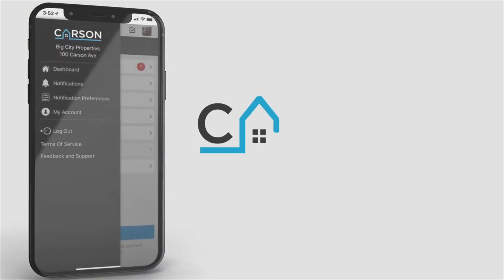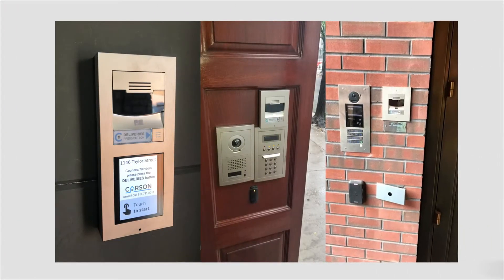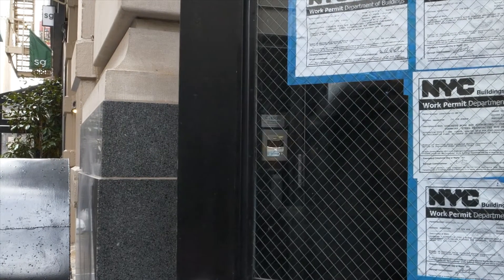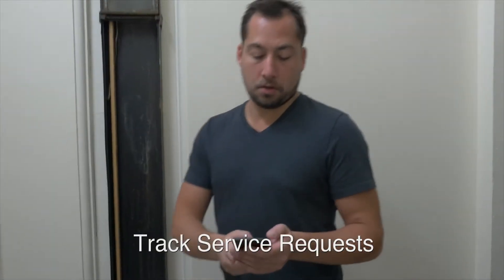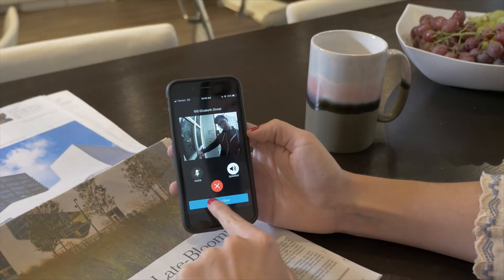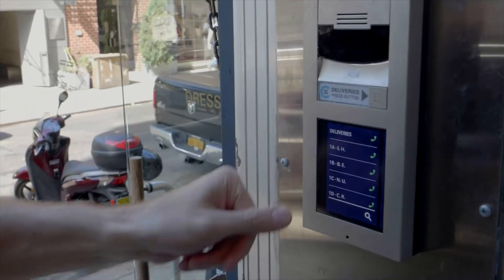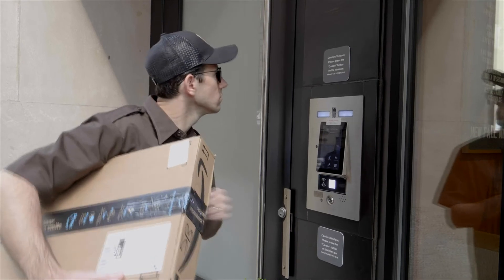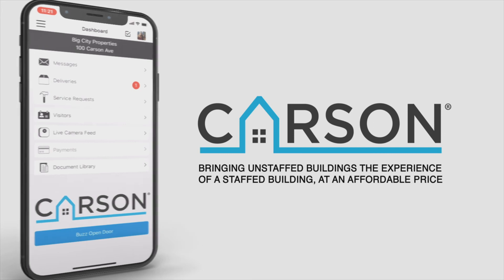Carson Living Remote Concierge & Resident App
CIE are proud to introduce Carson, the one-app resident experience and 24/7 remote concierge service, as it enters the UK & European market for the first time.

Seeing its official launch at The Security Event 2022 at the NEC Birmingham in April, Carson Living will be exclusively available in the UK through specialist IP Access Control distributors CIE-Group, adding to their growing portfolio of leading security brands including 2N, Axis, Akuvox and Quanika.

Carson fully integrates with 2N's leading IP access control & door intercom range as well as other third-party access devices, video monitoring and online payment brands - and has already taken the US MDU and multi-family building sector by storm.

Carson enables instant and streamlined property management in unmanned buildings and communication between residents, staff & management, as well as providing a 24/7 remote concierge support centre.